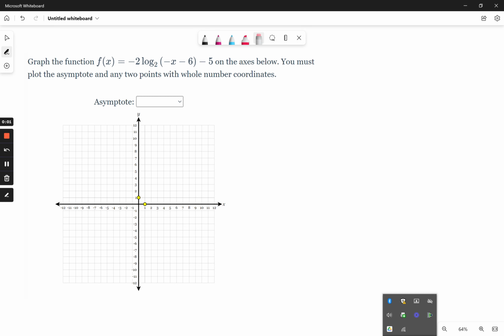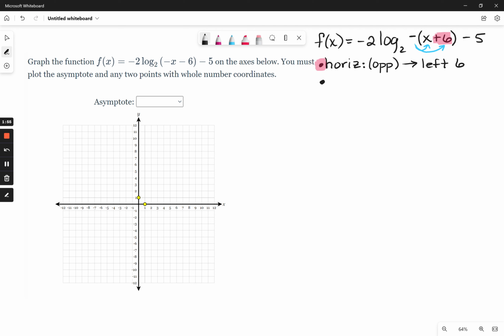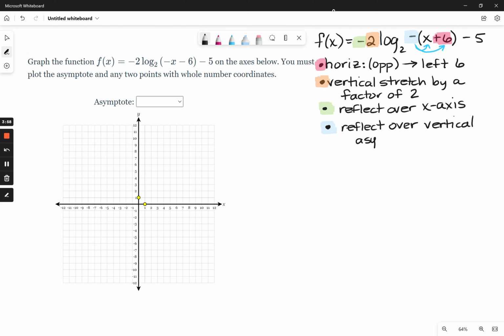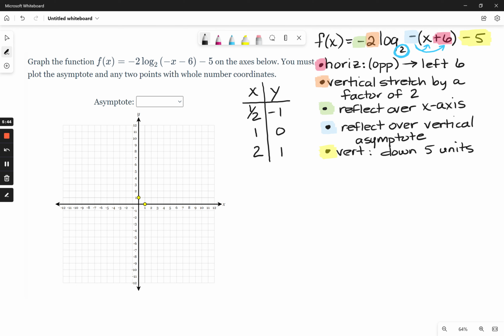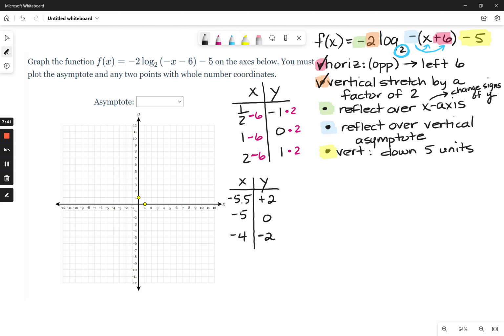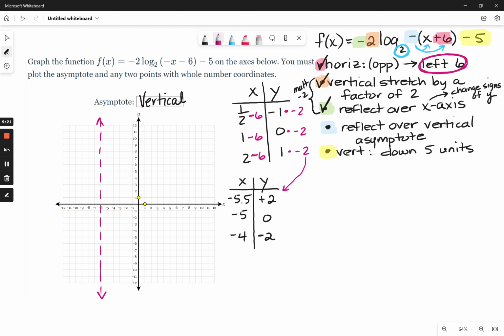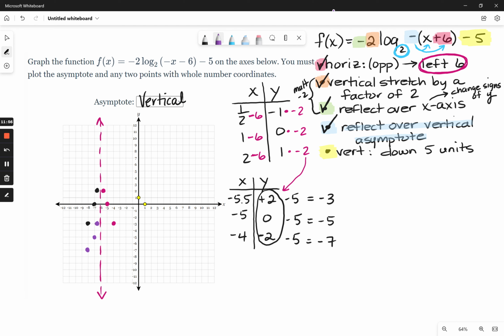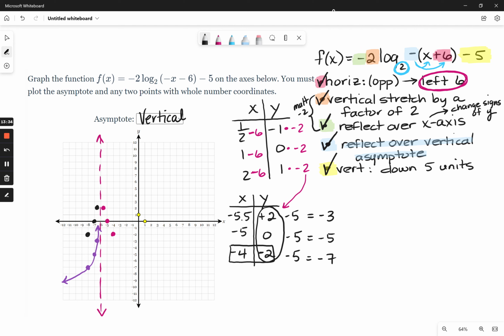10-1 Video Lesson _ Graphing a Log Function Using Transformations